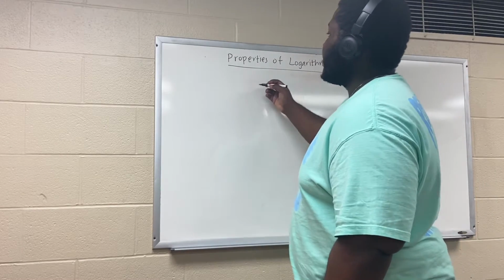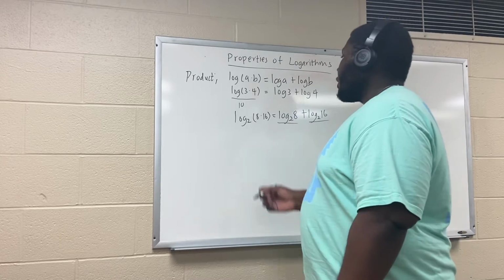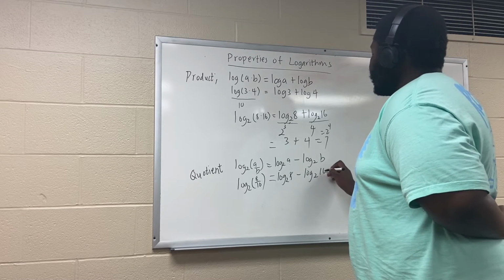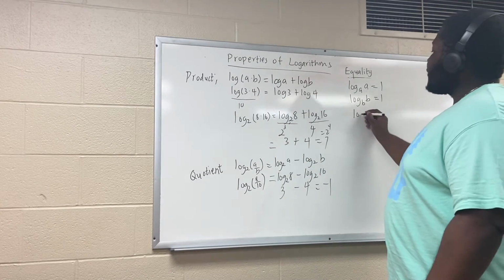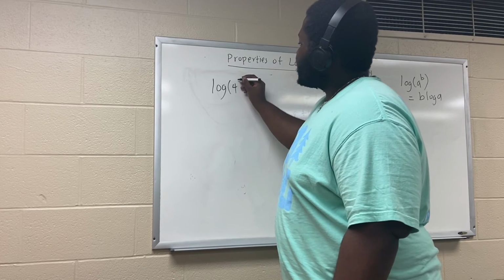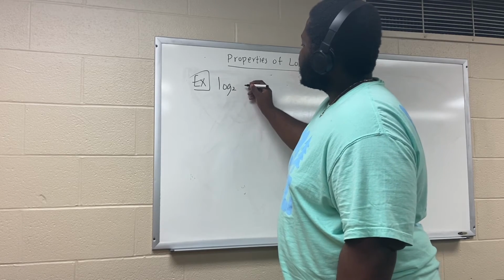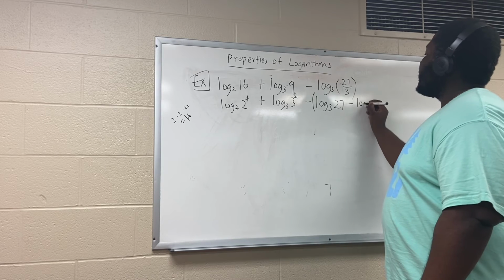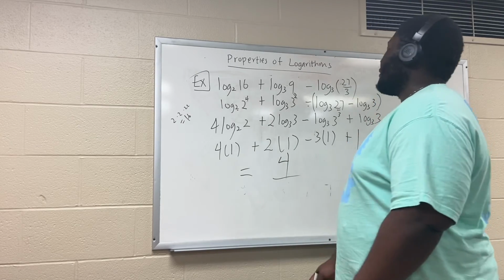Logarithmic Expressions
Video I made for my education class. Let me know what you think and what topics I should do next!